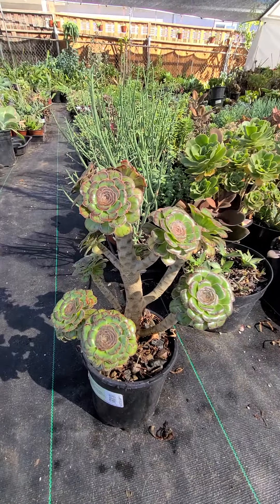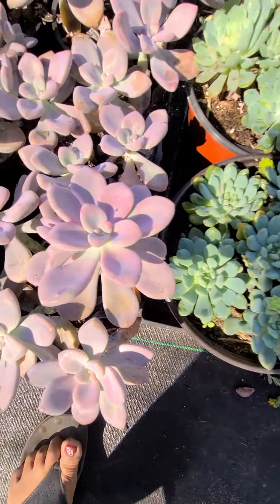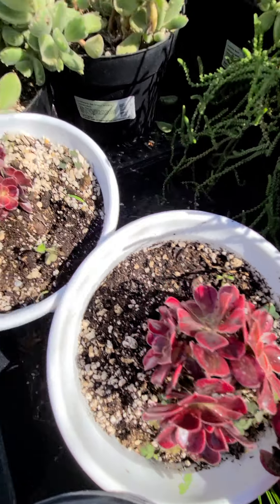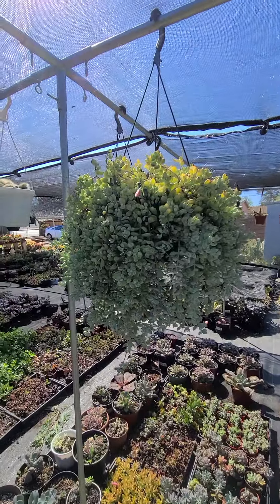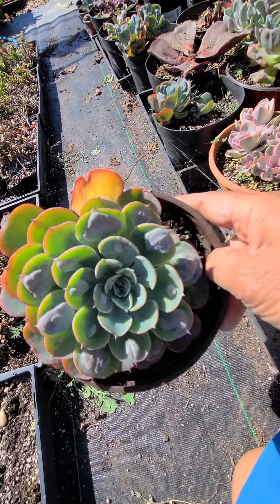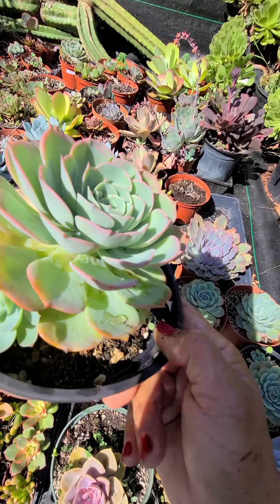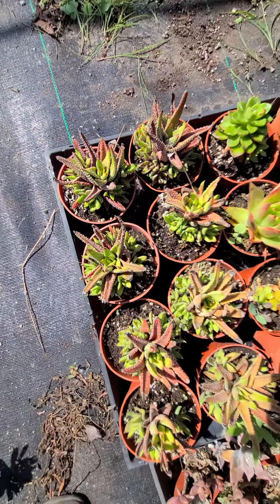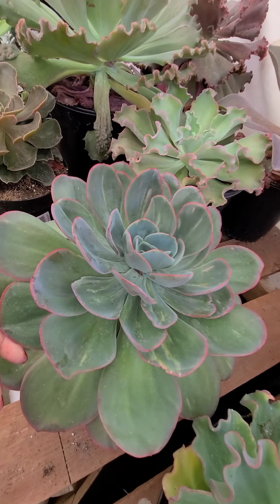Plants from stock place. Nursery